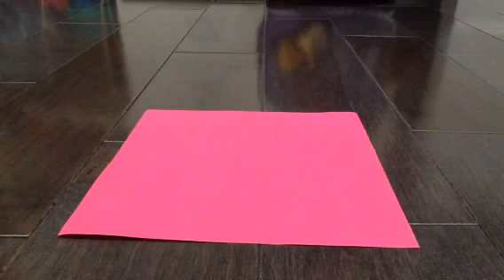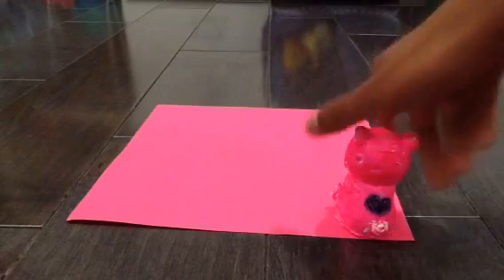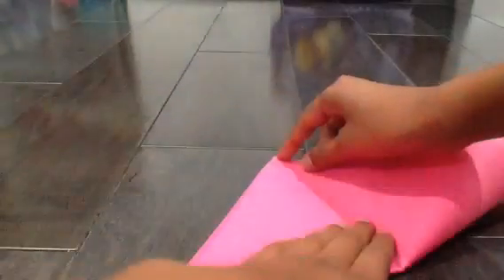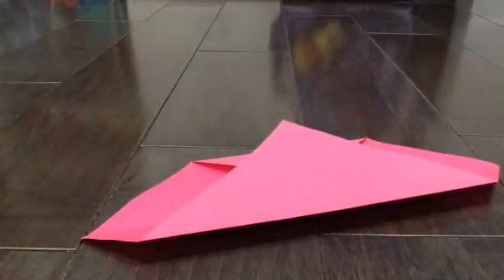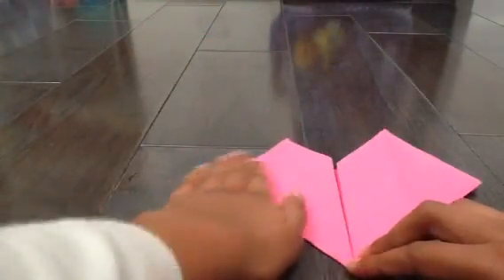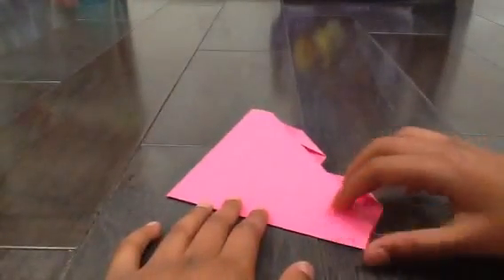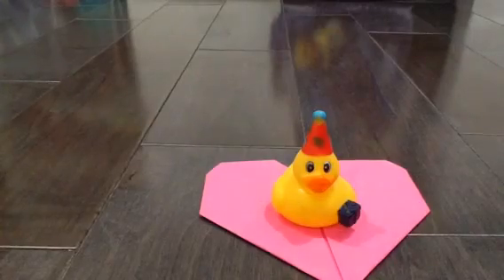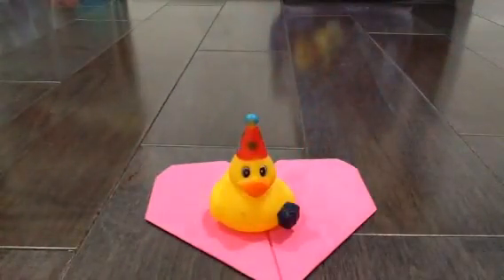Origami Heart! Getting ready for Valentine's Day!!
So, I know I don't do this much, but today I felt like doing some origami! Watch this video and learn how to make an origami heart! It's very simple! I learned it very easily! Enjoy!i luv you guys!